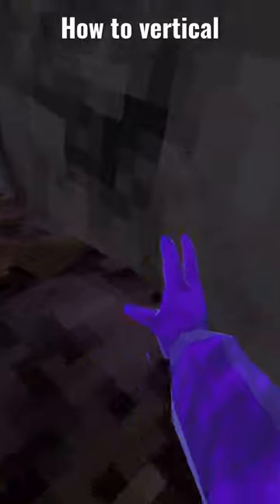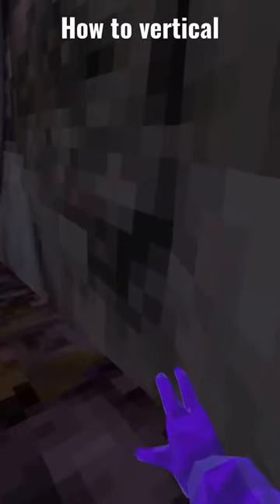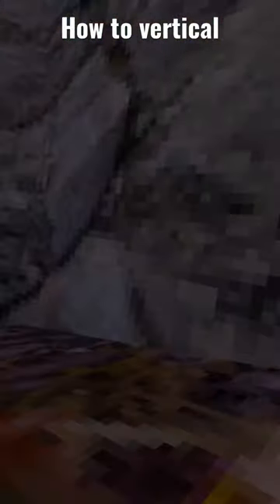How to vertical In gorilla tag!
hope this guide teaches you how to vertical. remember 60hz helps!